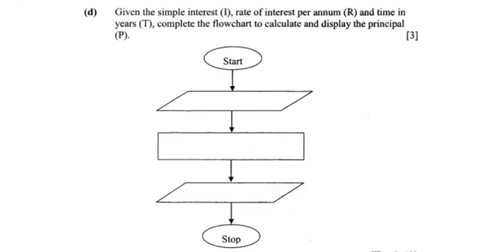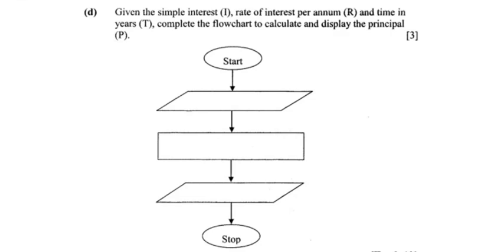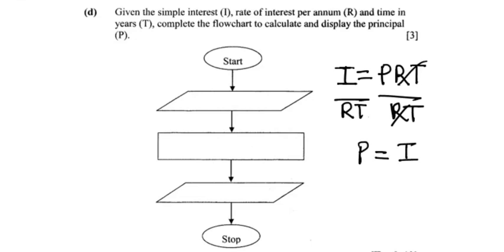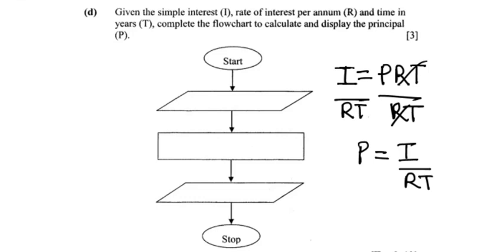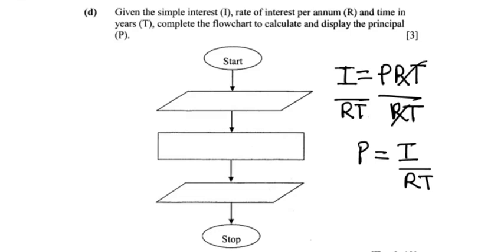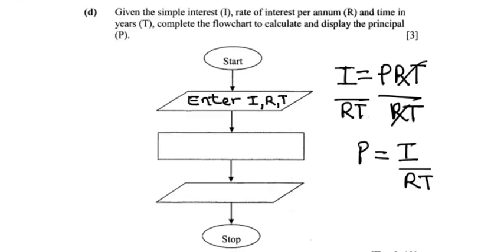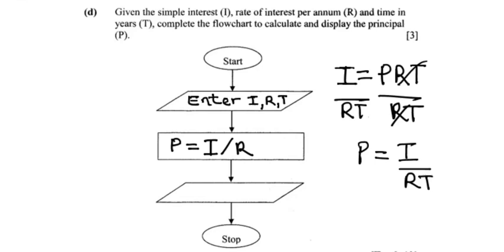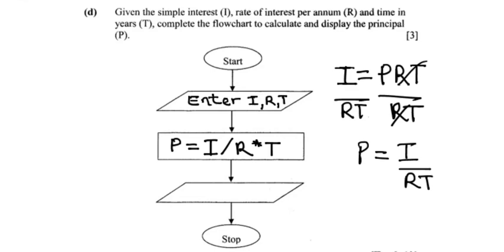Computers | Learn to complete the flowchart to calculate and display the Principal (P).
Computers | Flowchart